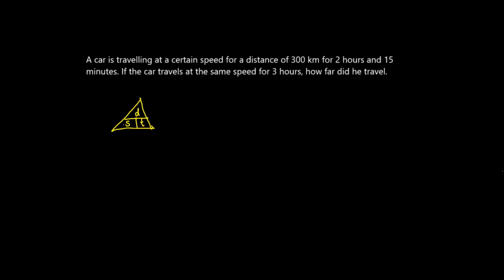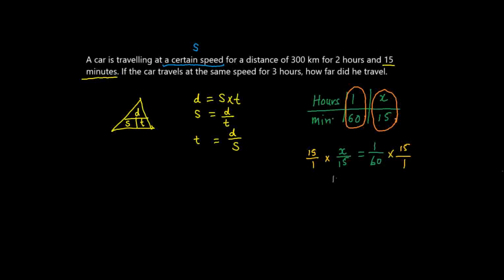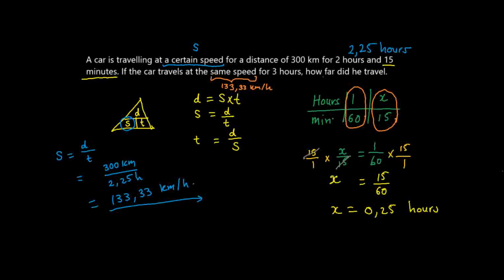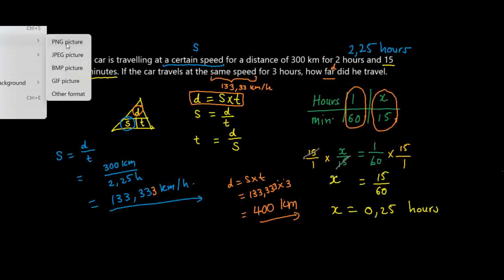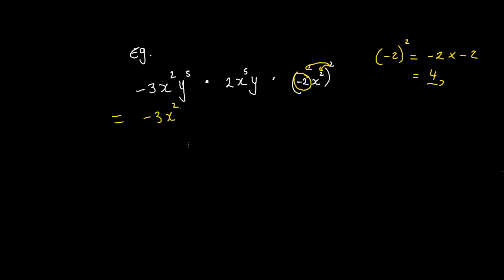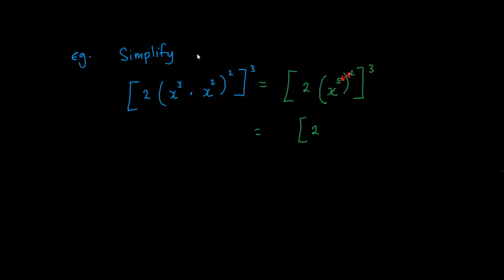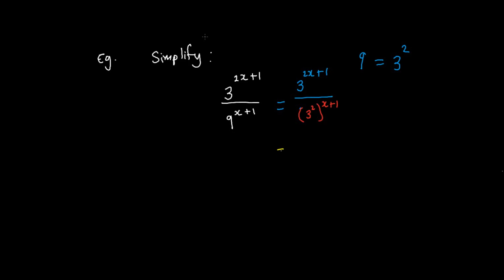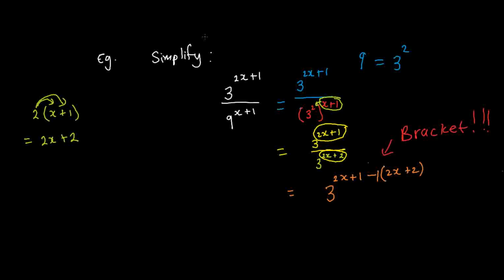Grade 9 Paper 1 Section A Revision